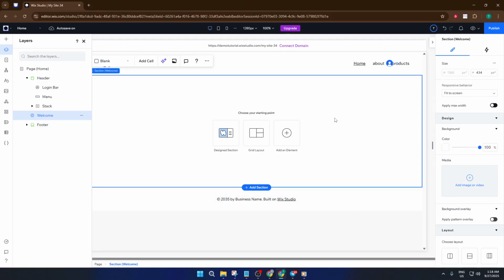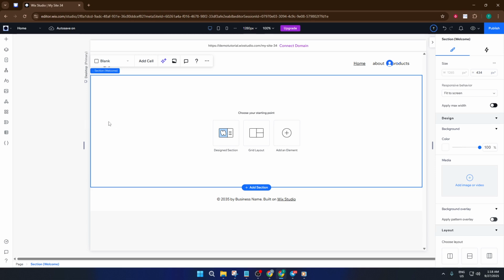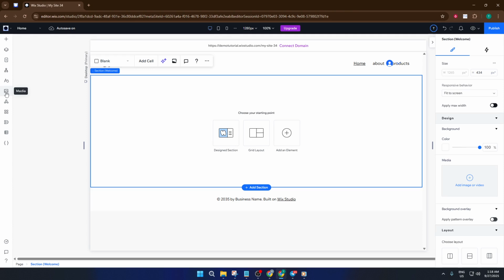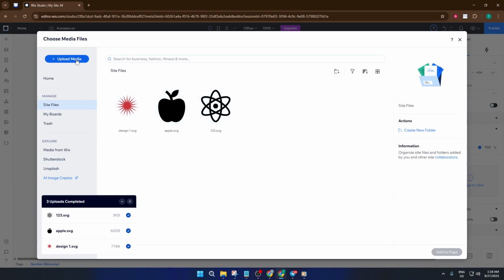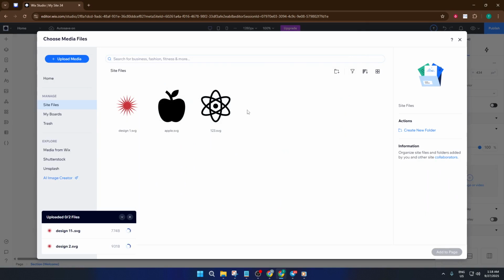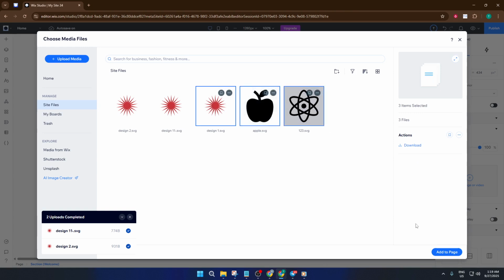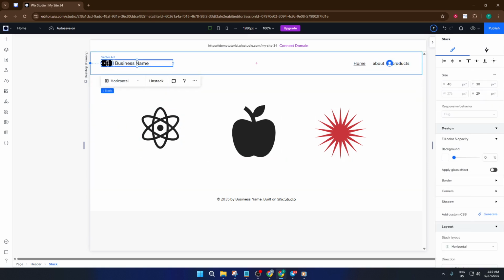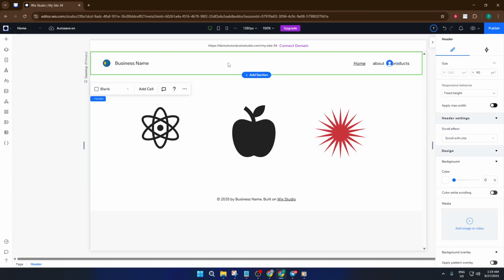How To Add Svgs In Wix Editor X (Updated 2026 Guide)